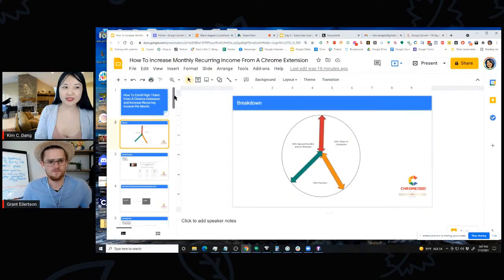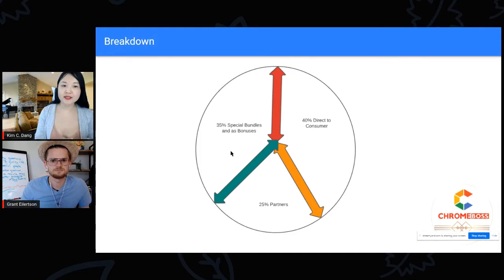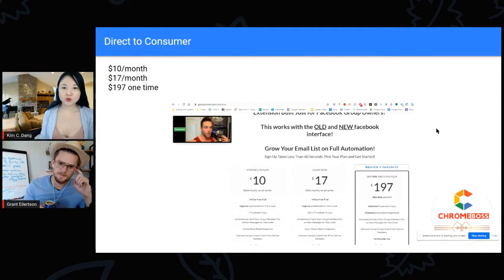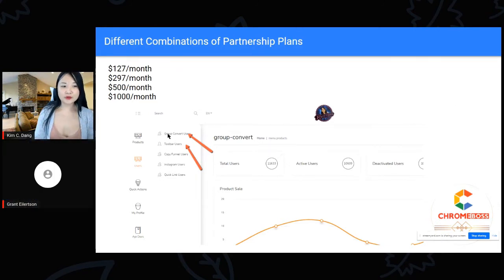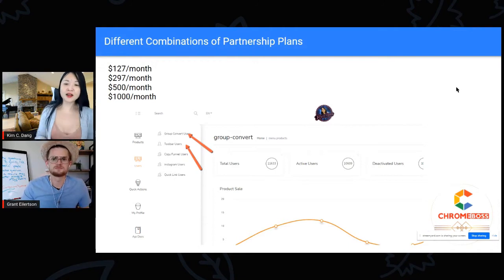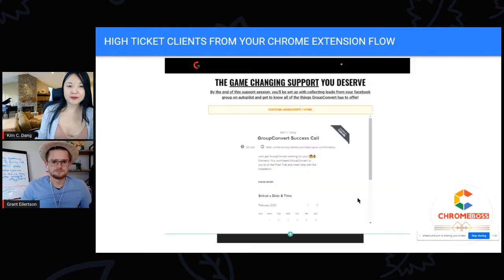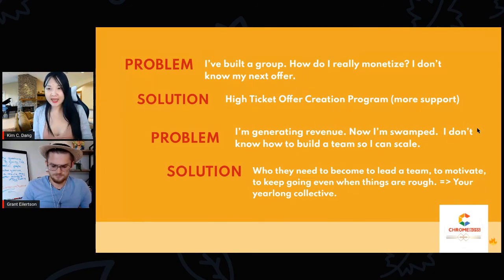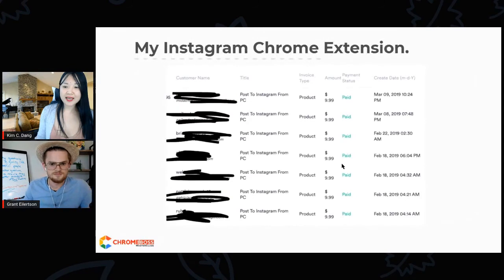How To Set Up Your Own Simple Software To Fast-Track Your Own Automated Revenue Stream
👉To apply to work with us please go here for a quick 15 min walk through of how we create $10-$100k/months with groups

This channel focuses on how I've created an extra $10-$100k/month revenue per month through the power of monetizing communities (facebook groups), chrome extensions, courses, and ecom. I no longer trade dollar for hours and this channel documents how I've helped countless of others do the same.

This channel covers:
👉Google App Investing
👉 Internet Marketing
👉Software Creation
👉Silly Facebook Lives I make
👉Interviews I Conduct Of Successful Digital Marketers Online

★☆★INTERACT WITH MY BOT TO GET THE LATEST UPDATES!★☆★
My friendly messenger bot sequence to help you find what you need

★☆★GET ANY OF MY SOFTWARES, START FOR FREE★☆★

GroupConvert: Zap leads from your fbook group into your email autoresponding sequence!
QuickLinkConvert: Grab all your google sheet links right from your browser!
Adextractor: Get all your competitor’s facebook ads in the convenient form on a PDF or HTML file.

★☆★MY COURSE TEACHES YOU HOW TO CREATE MONTHLY INCOME FROM CREATING YOUR OWN APP WITHOUT LEARNING ANY CODING★☆★

👉Become granteilertson groupconvert kimcdang today!

★☆★ CONNECT WITH KIM ON SOCIAL MEDIA ★☆★